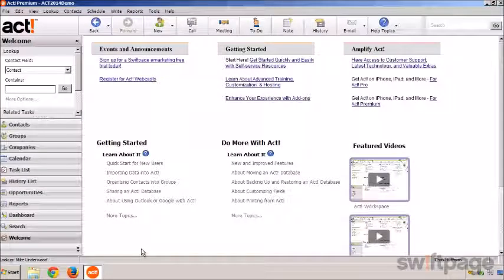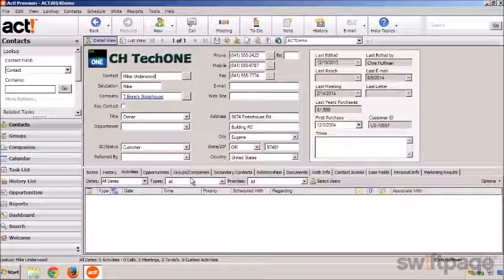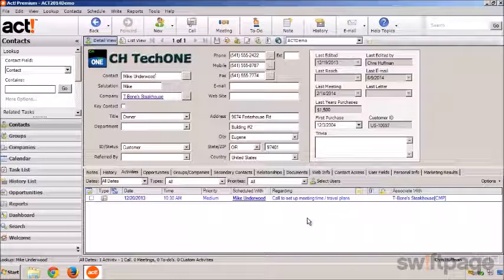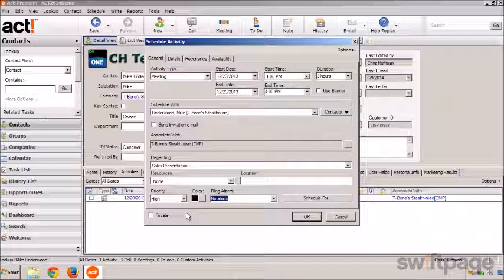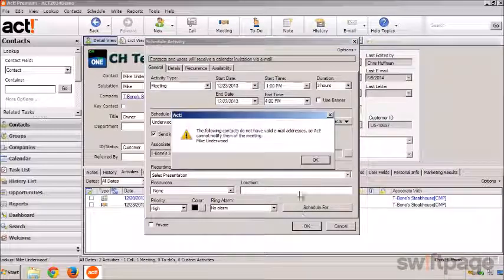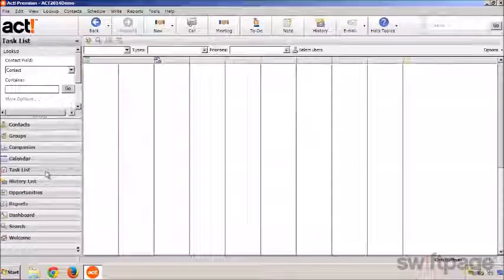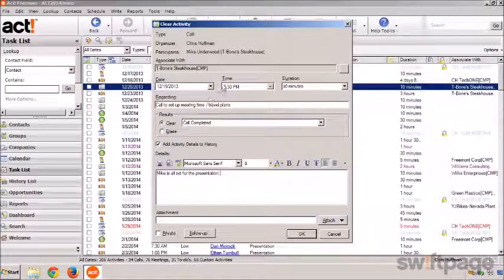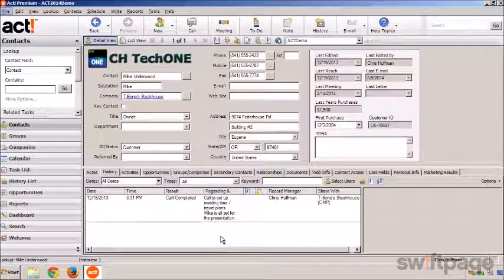ACT software scheduling activities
This demo of ACT software gives a detailed account on how to schedule activities.